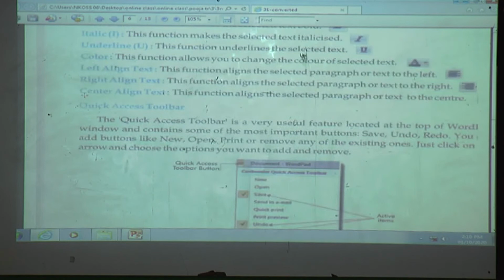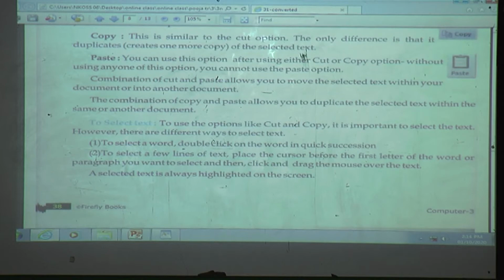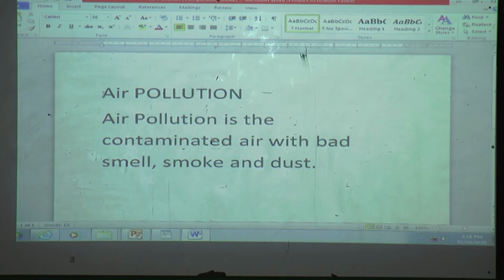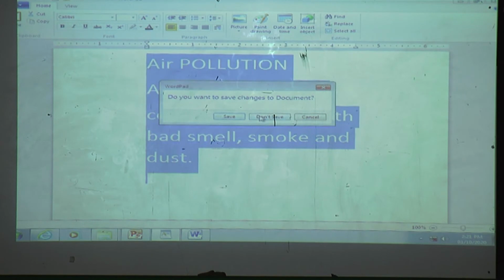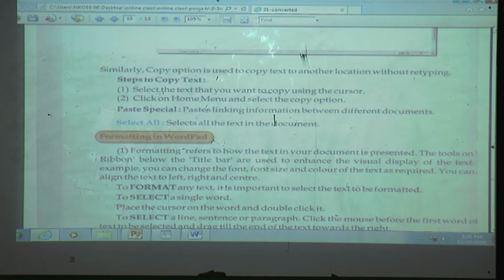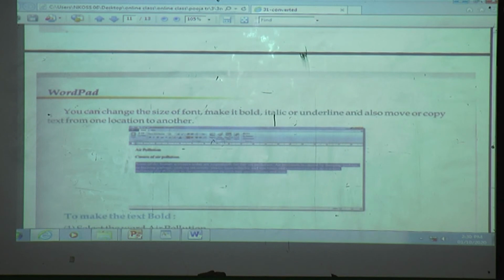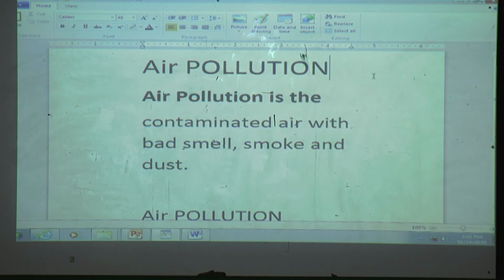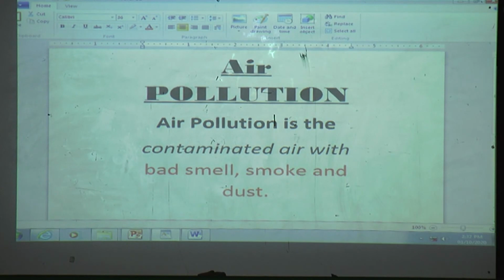224 Std III Computer L No 06 Episode 15